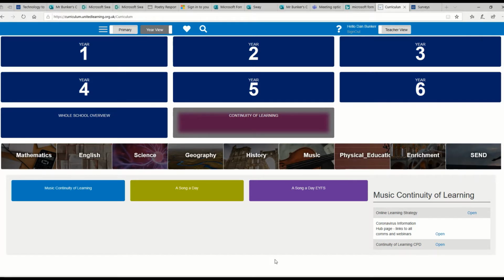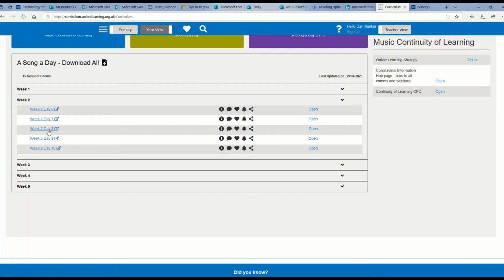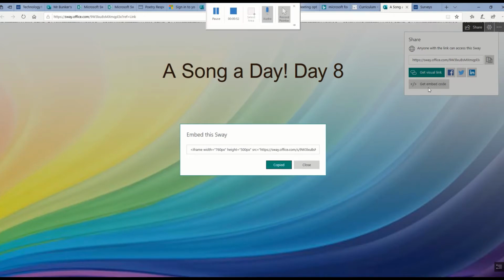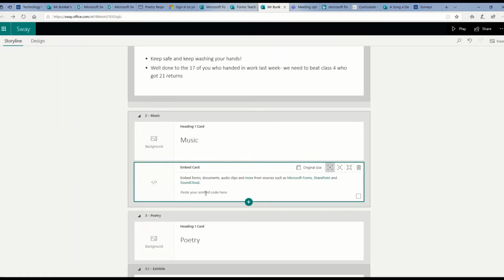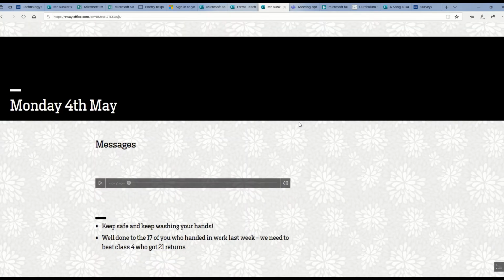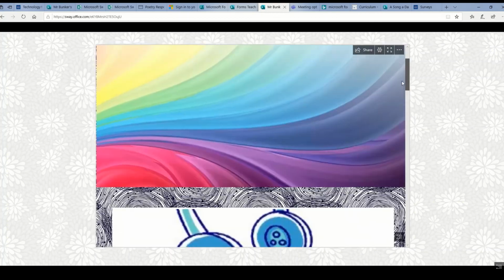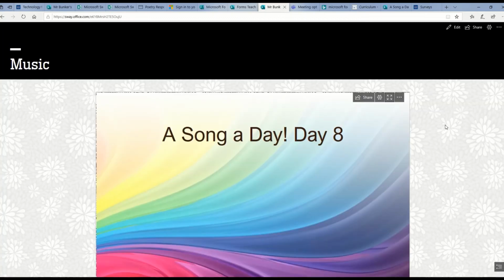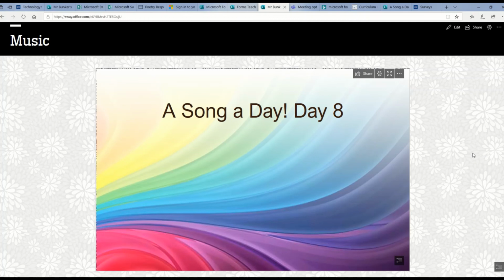Embedding Sways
A short video tutorial on how to embed one Sway inside another Sway